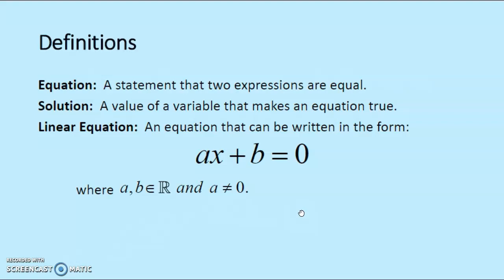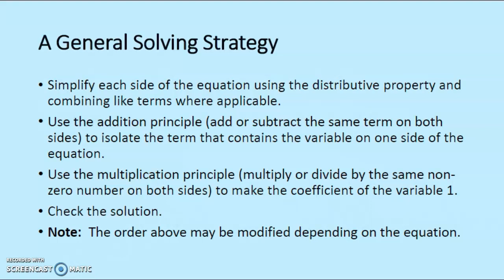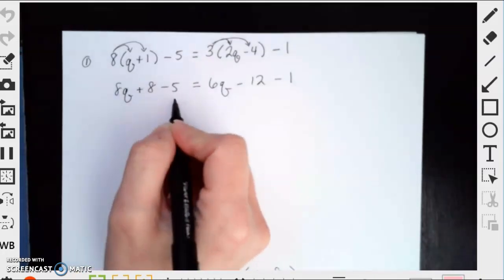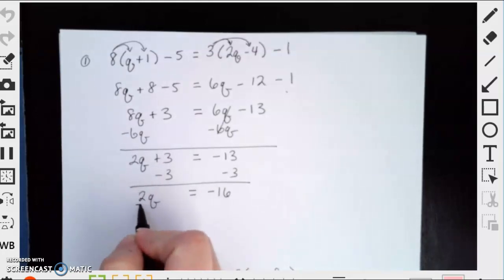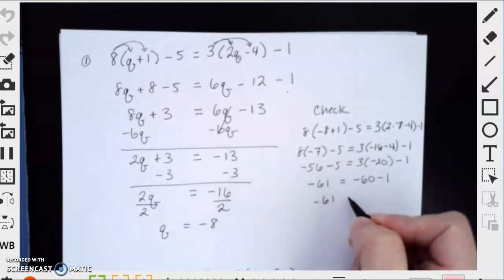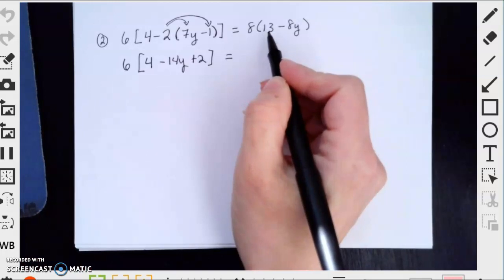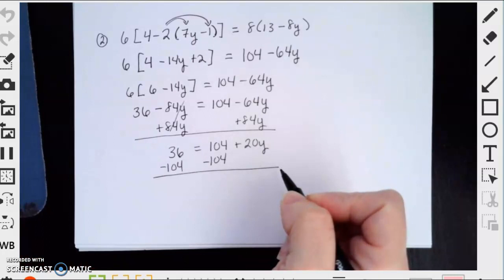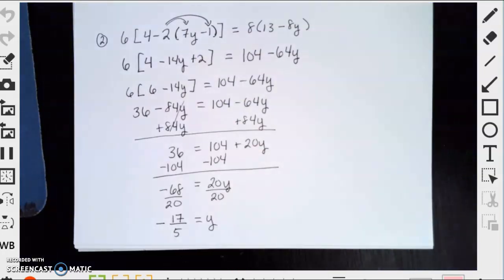Linear Equations a General Strategy and Applications 1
Definitions and Solving a Linear Equation